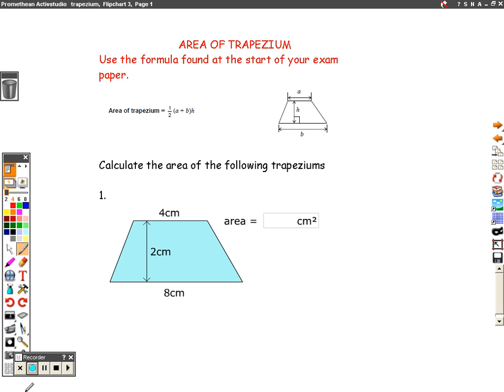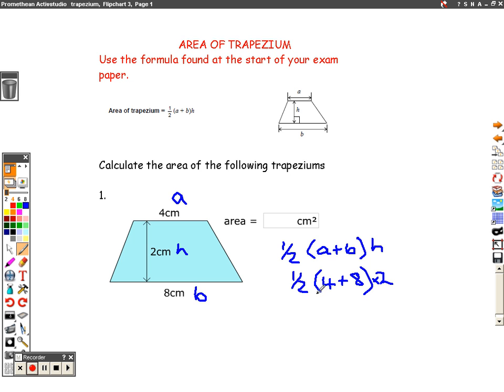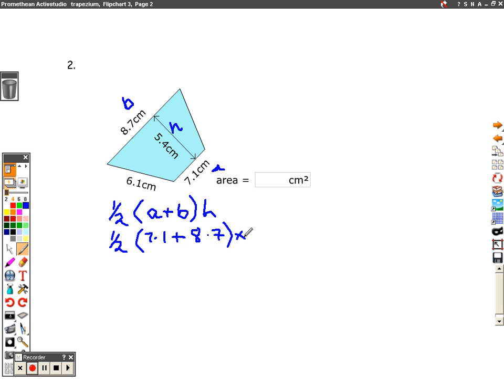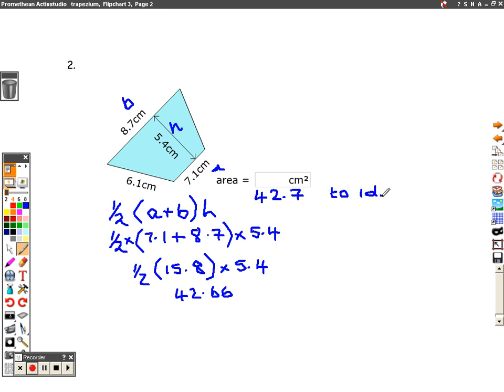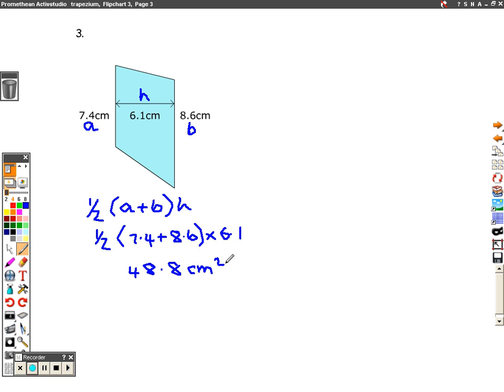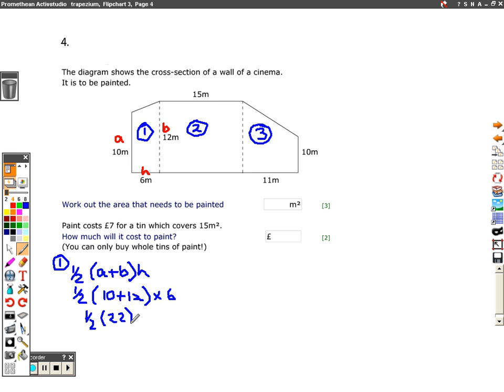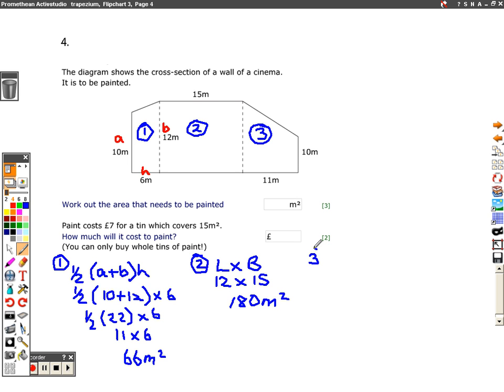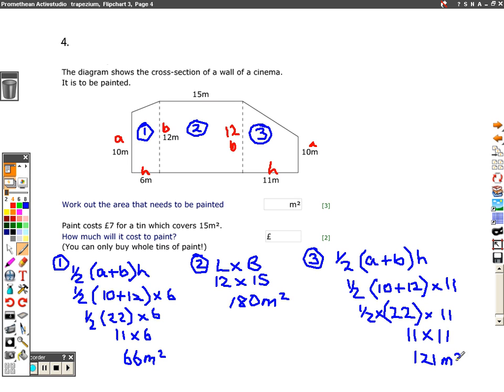Area of trapezium